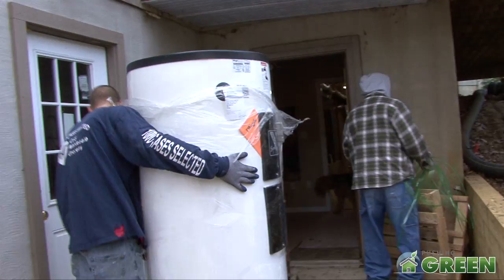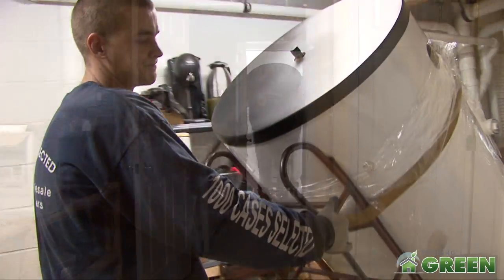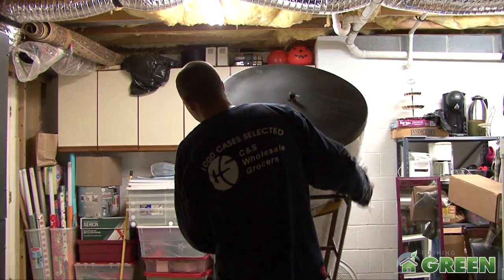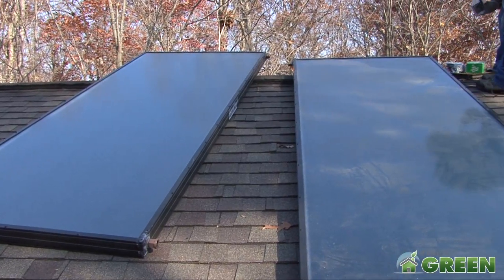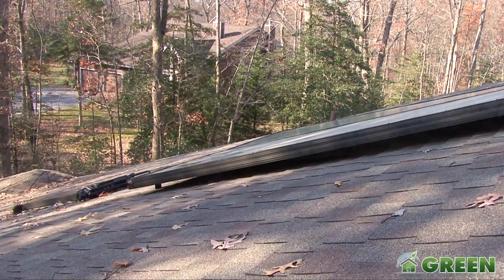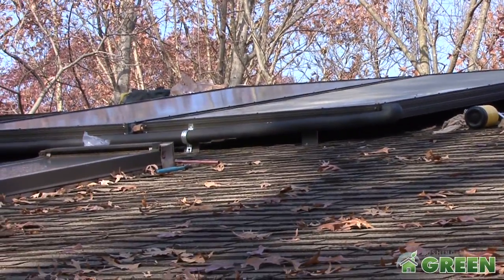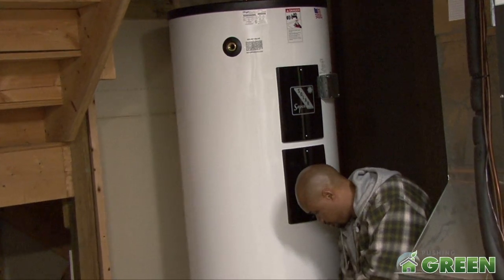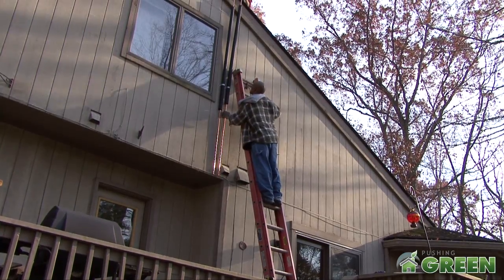Solar Water Heating - Part 1: How it Works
Solar panels are sprouting on roofs everywhere, but not all produce electricity. Some are used for heating water to supply showers, dishwashers, & more.  Rick Peters, President of Solar Energy Services tells you everything you want to know about solar thermal energy.